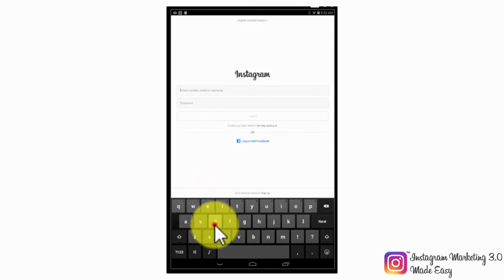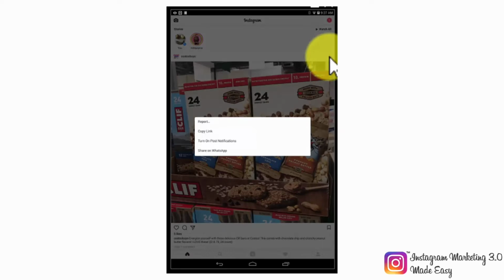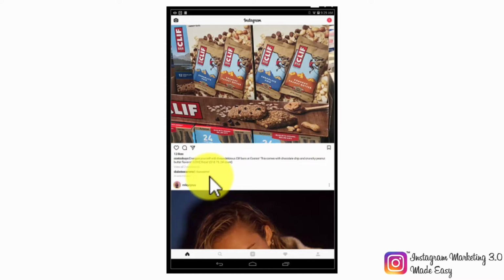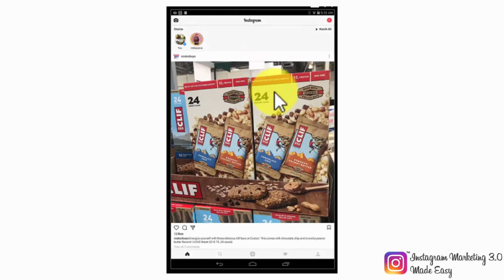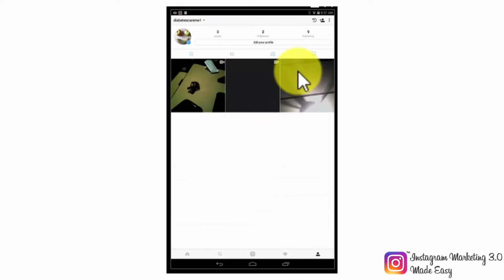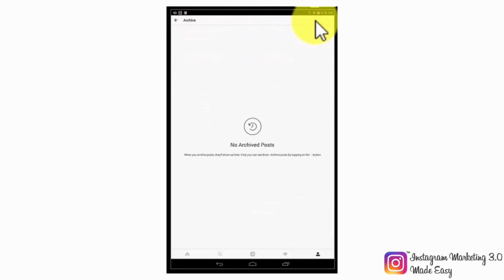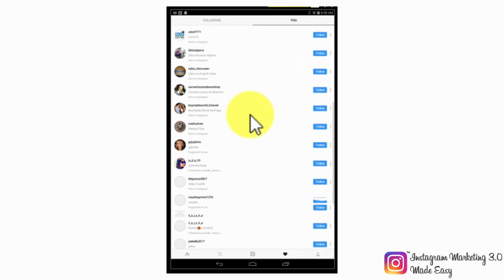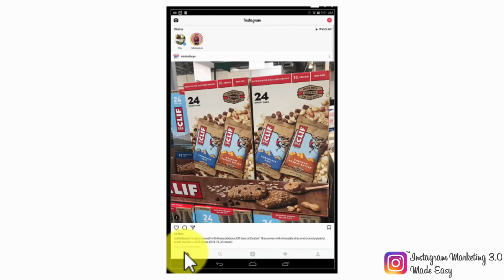How to make money with Instagram marketing course || Lecture 4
how to make money online 2022, how to make money at home, how to make money in pakistan, how to make money online.
Instagram Marketing 3.0 is explained in this 100% FREE video course. You can master this course in just 5 days! So, what are you waiting for? Start this course today!
@Hisham Sarwar
@Top Earning Tips
@Shafique Jaffery Official
@Apna College
@Marketing Fundas
instagram marketing
instagram marketing course